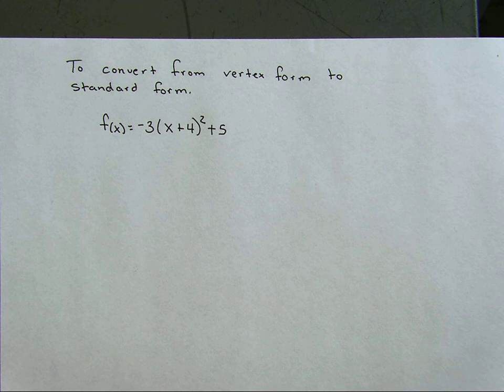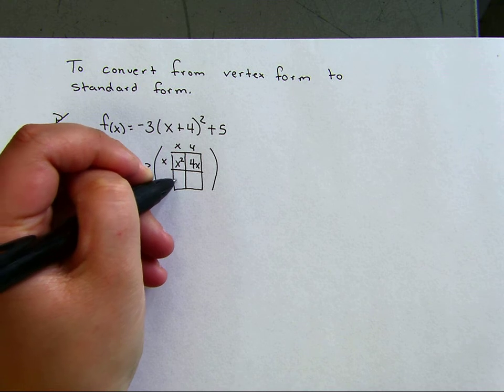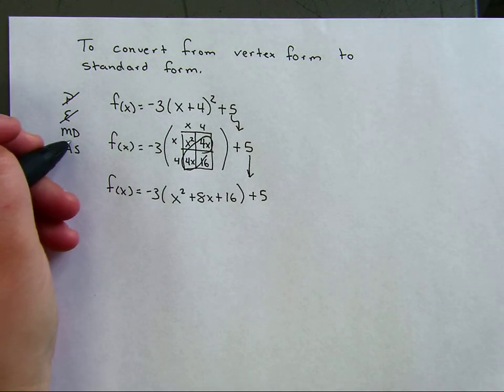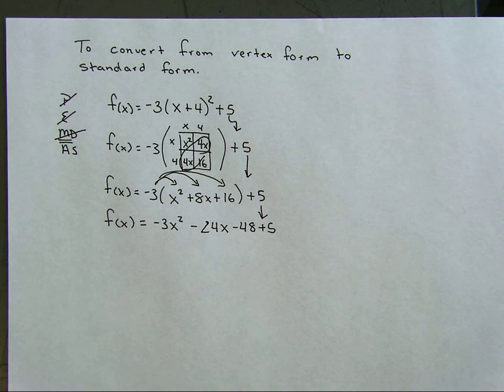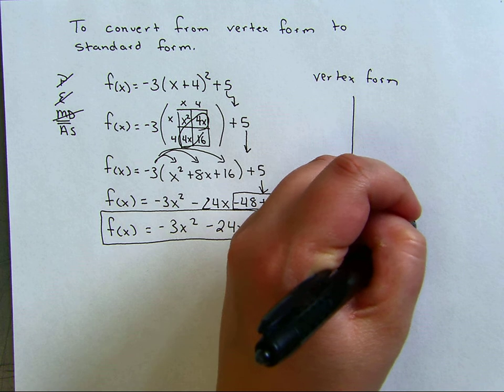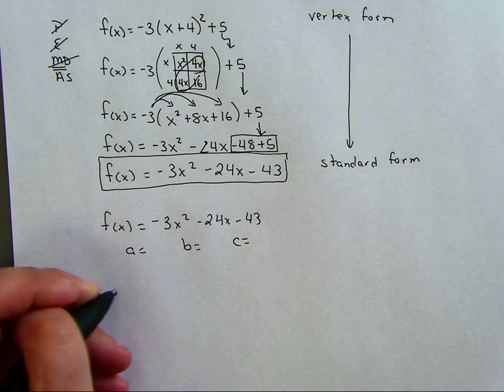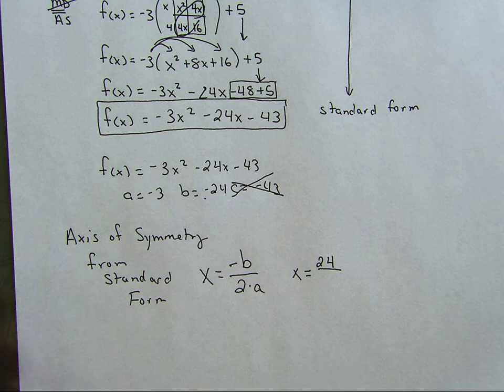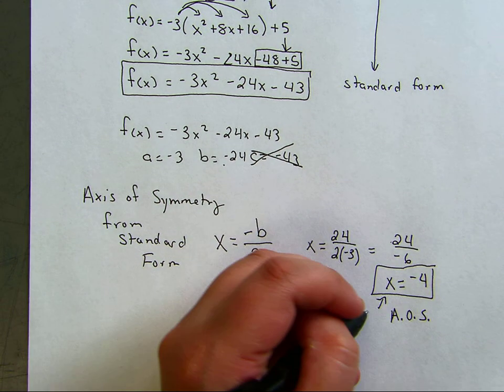Vertex to Standard Form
Transform vertex form to standard form.  Also finding the vertex from standard form